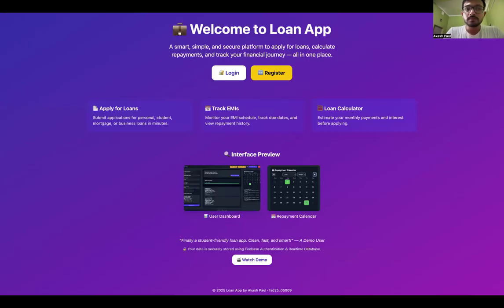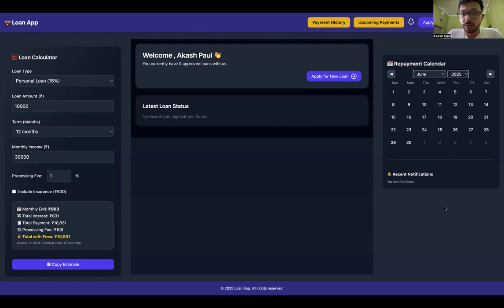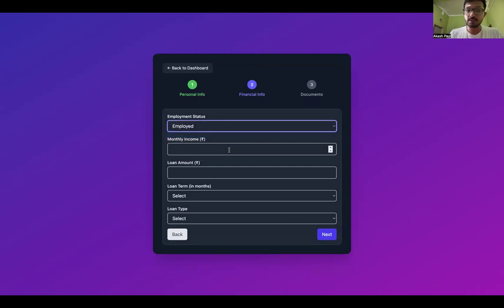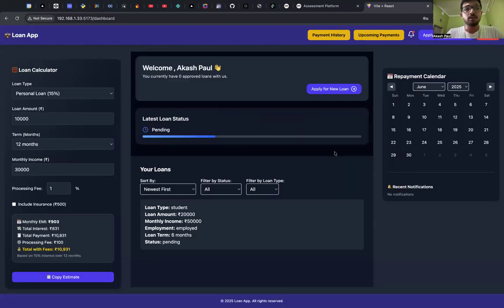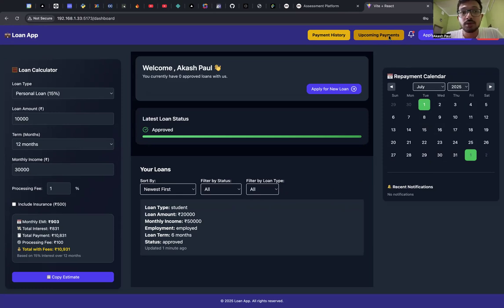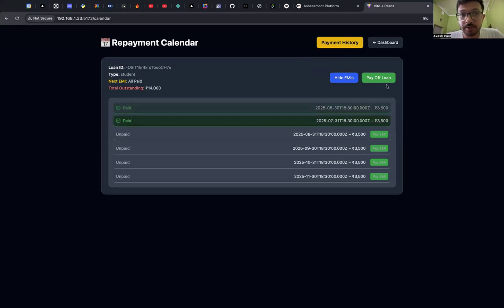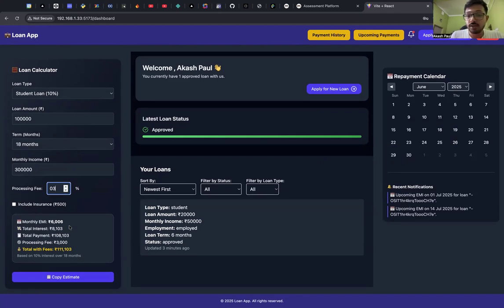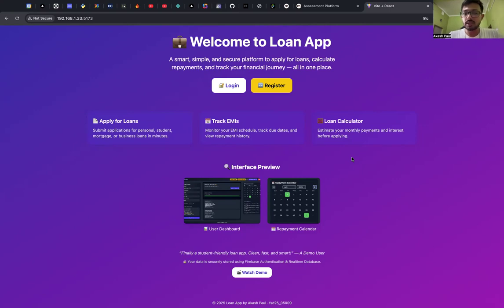Live Demo: Modern Loan App with React & Firebase | Dashboard, Calendar & More!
A sleek, responsive Loan Application System built with React, Tailwind CSS, and Firebase. Users can easily apply for loans, track their status, view repayment schedules, and manage payments—all from a personalized dashboard. Featuring real-time updates, animated UI, calendar integration, and smart loan logic for approvals and EMIs.